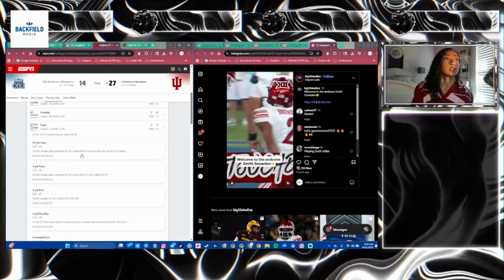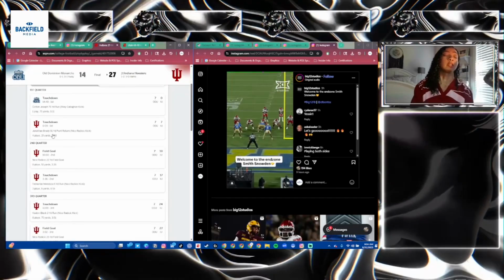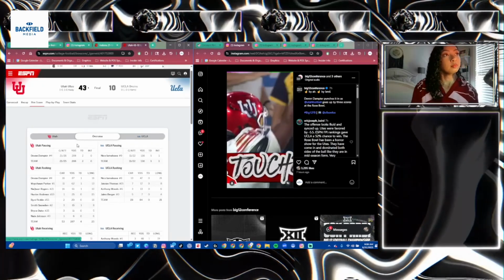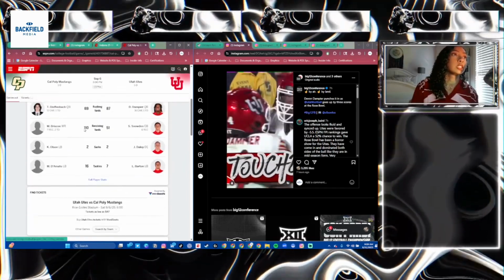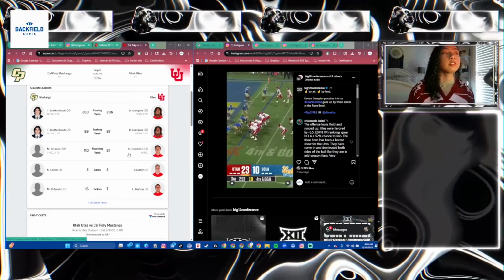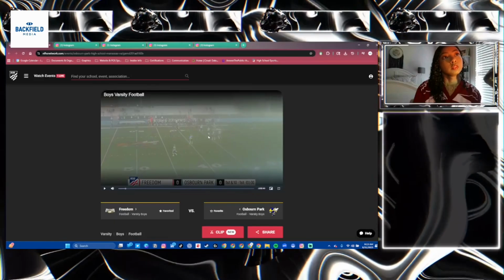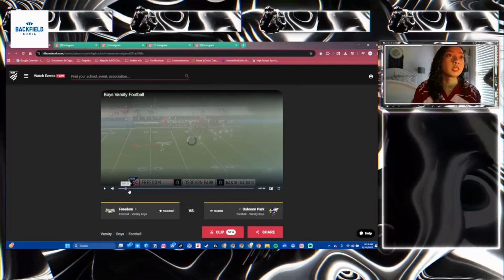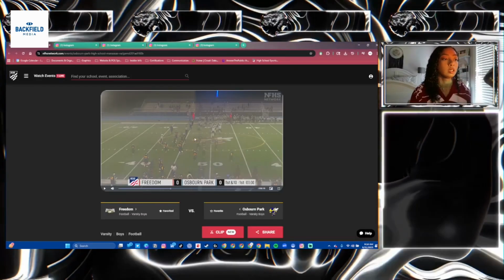Film Room Sunday Kickoff | Game Management Wins Games (Utah, Freedom vs Osborn Park, ODU vs Indiana)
Welcome to the first episode of Film Room Sundays with Backfield Media 🏈

This week’s breakdown focuses on one theme: game management wins games.
 • Utah Utes vs UCLA → Devon Dampier led the offense as both top rusher and passer, while Smith Snowden made key plays in the receiving game. Minimal turnovers + disciplined defense gave Utah a strong start.
 • Freedom vs Osborn Park (HS) → Osborn Park dominated 40–0, controlling possessions and tempo from start to finish.
 • Old Dominion vs Indiana → The Monarchs fell short but showed how discipline and fight can keep them in striking distance against a Big Ten opponent.

🎙️ Note: this is my first on-camera Film Room Sunday analysis. It may not be as polished as my written pieces or shorter reel breakdowns, but it’s all part of building this series. I also tested new recording software + an external camera, so the mic gain is a little off this week.

One Game. Every Sport. Every Story.